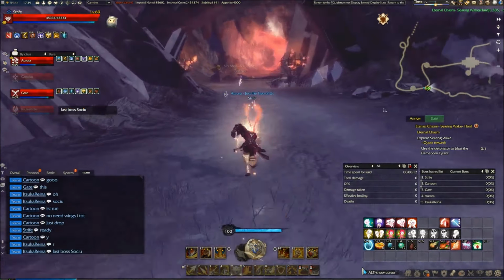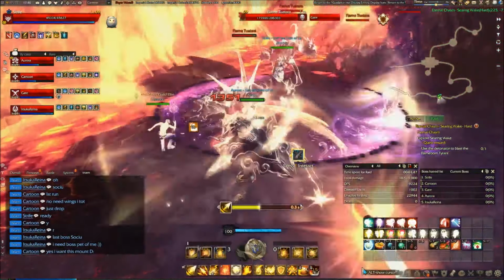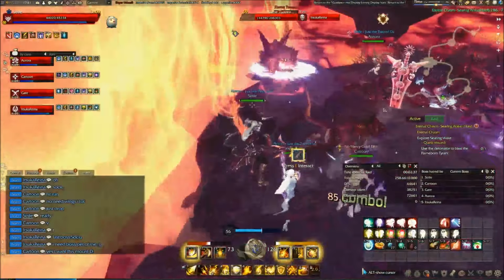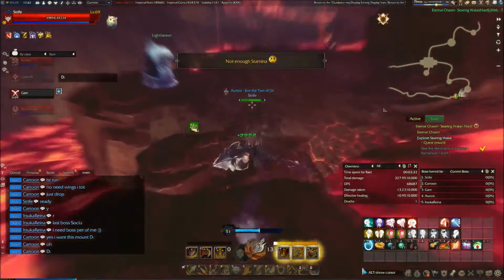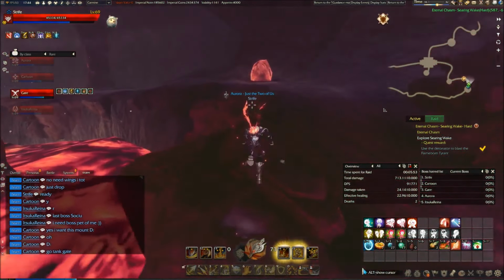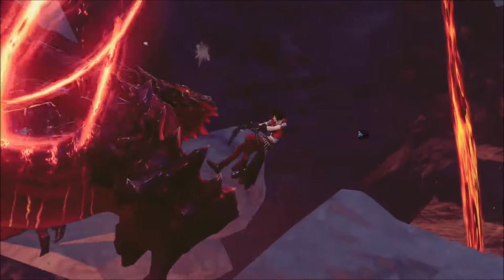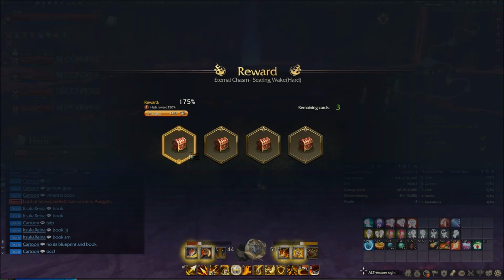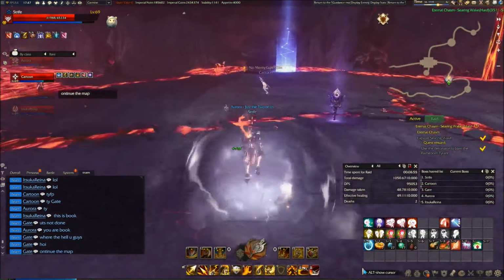Eternal Chasm Hard (lvl69) - Revelation Online!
Hello and Welcome to DailyBytes with your host Mr Bytes!
And today i'll be running you guys through Eternal chasm hard mode which is for lvl69+ players.